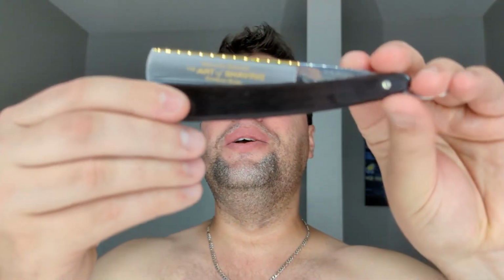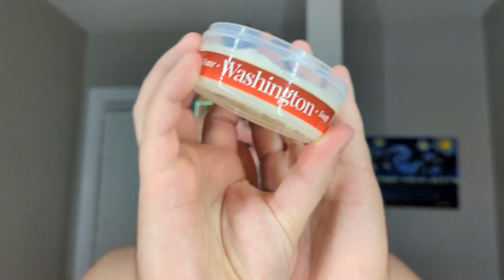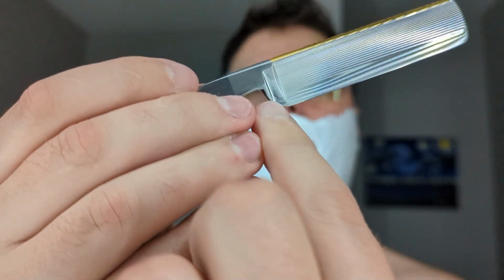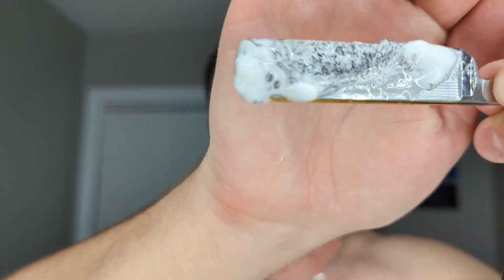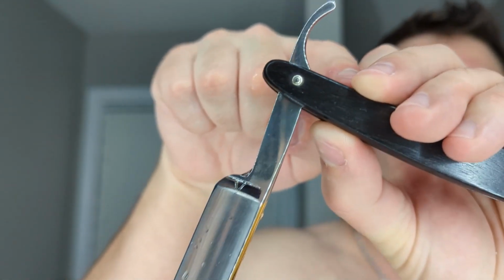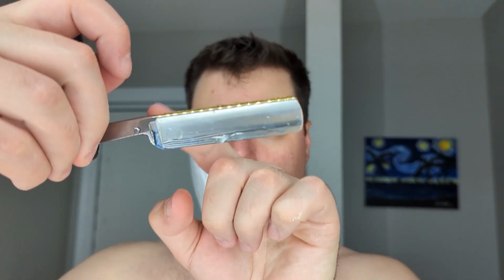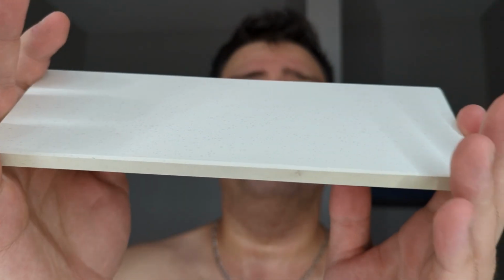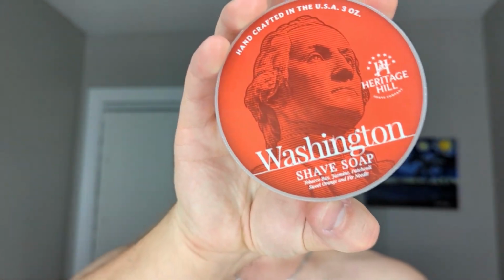Heritage Hill Washington - Dovo Prima - Artisan Spotlight Week